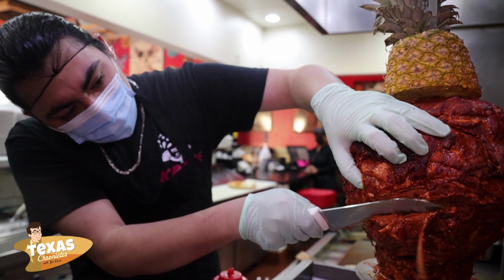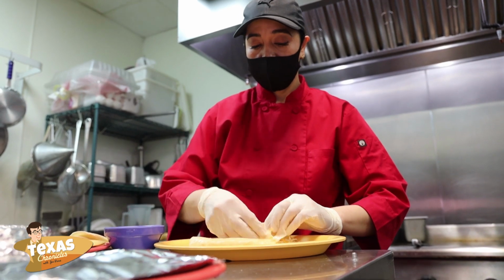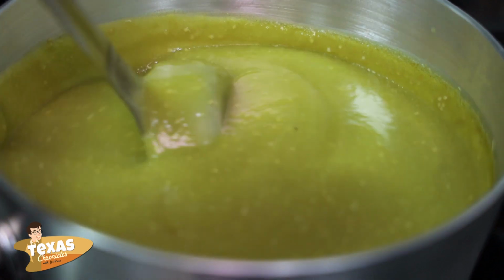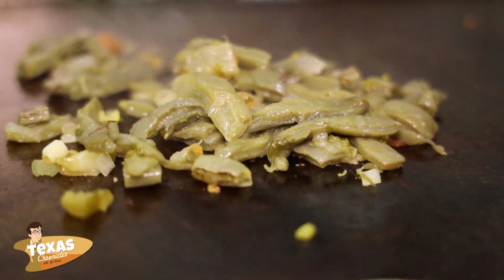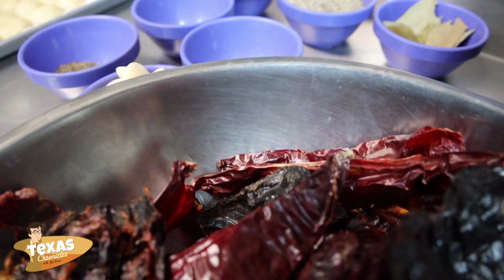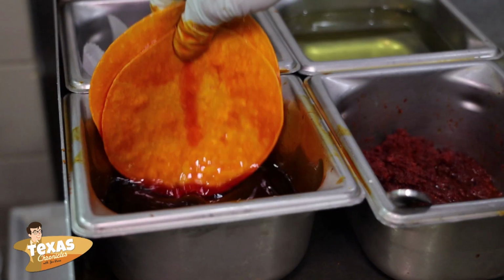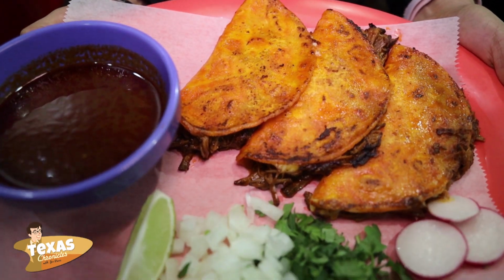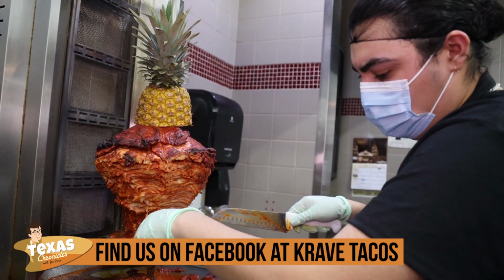Texas Chronicles Pit Stop: Krave Tacos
Our adventure takes us to Webster, Texas where we are visiting KRAVE TACOS!
This family owned restaurant is cooking up some delicious, authentic Mexican dishes that taste just like abuelita makes. Whether you want a chili relleno, street taco or hand rolled enchiladas, Krave Tacos has something for everyone in the family to enjoy!